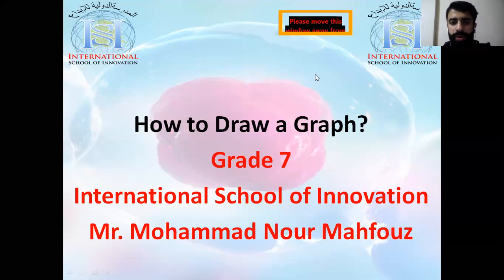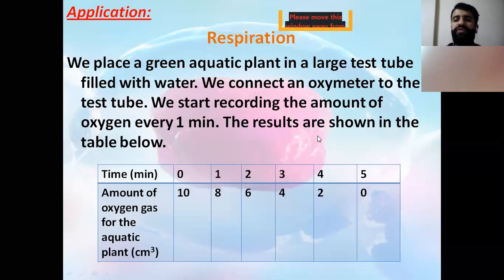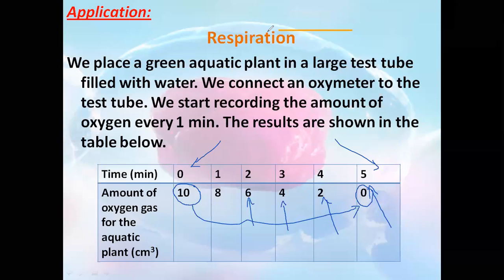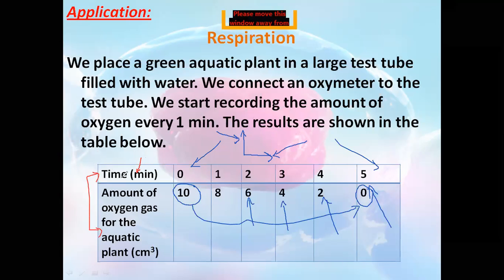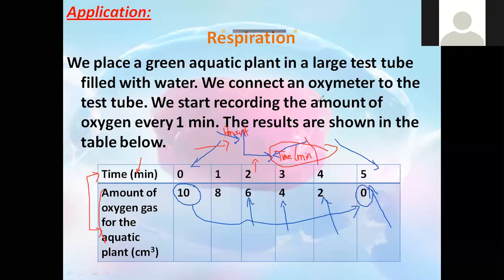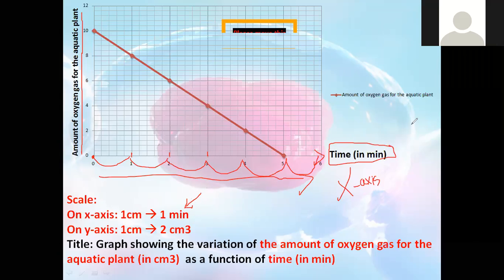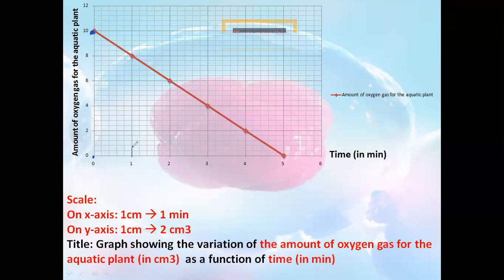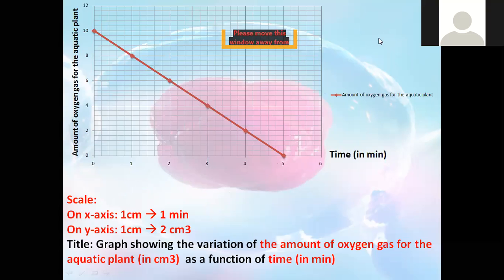S1 Live Session Graph Drawing